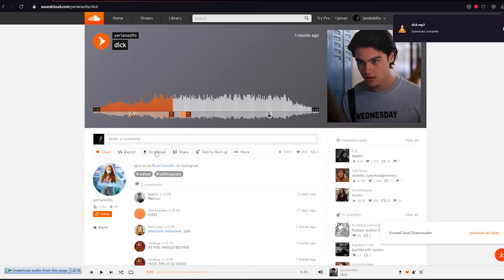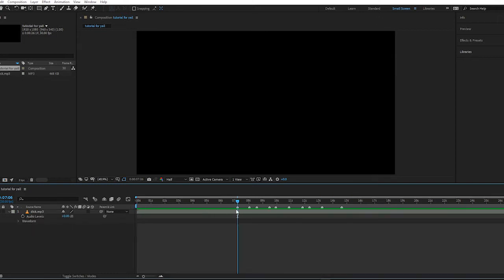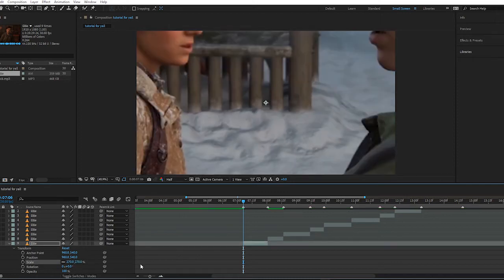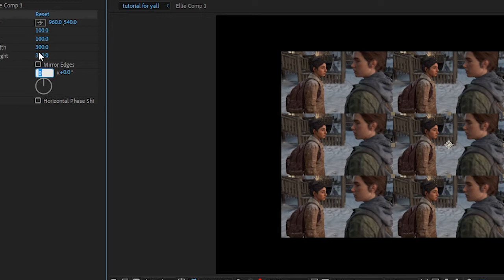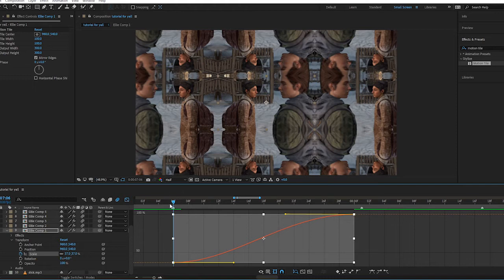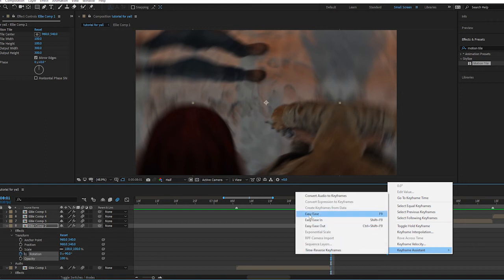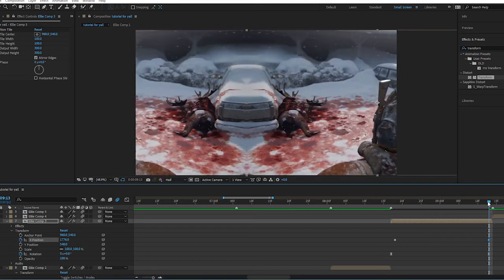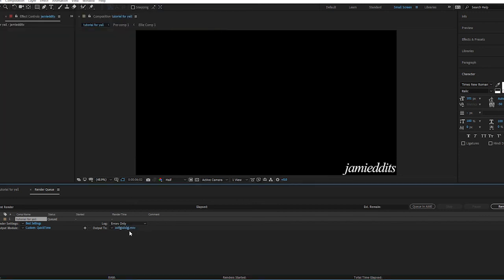After Effects AE 2020 Editing Guide. Clips, Transitions, Rendering.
Hello everyone! I hope this helped you all wanted to start editing with ae, learn and start doing it. As I said. Please dt me in your edits as I would love to cheer you all on!
however its not necessary. I'm just glad your here to learn how to edit :D